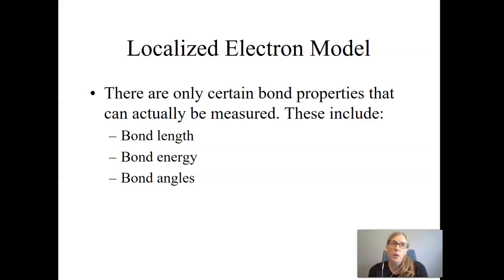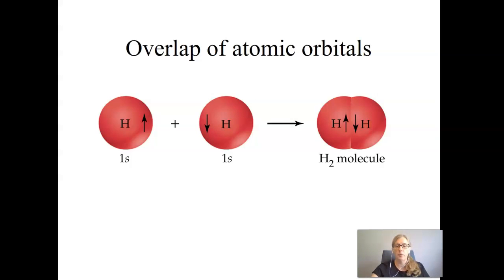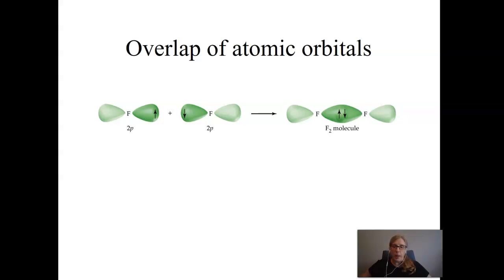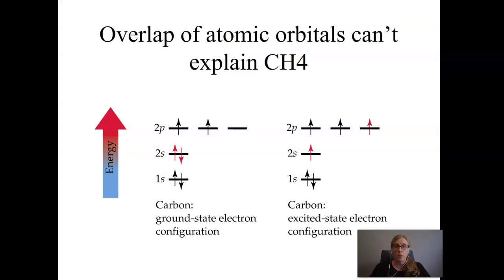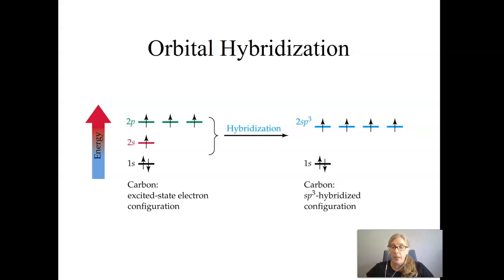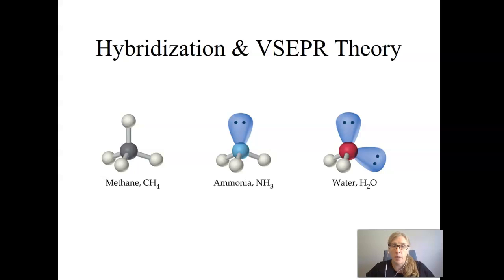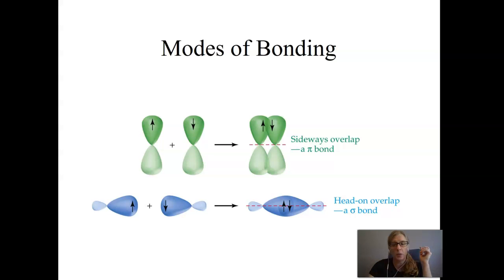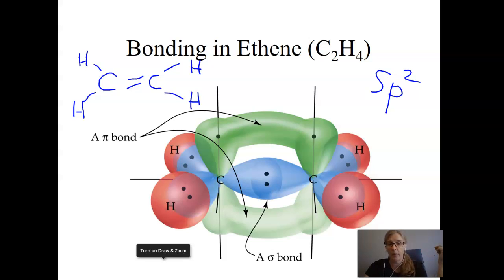Hybridization Part 1